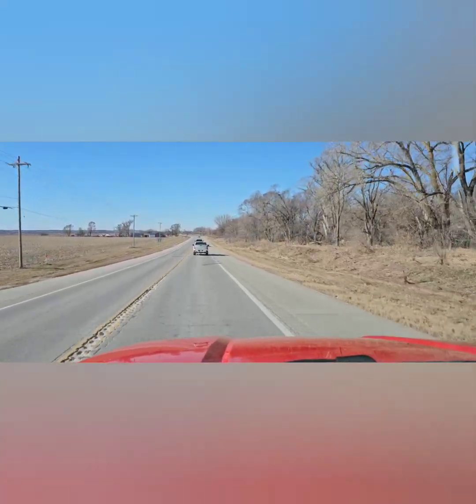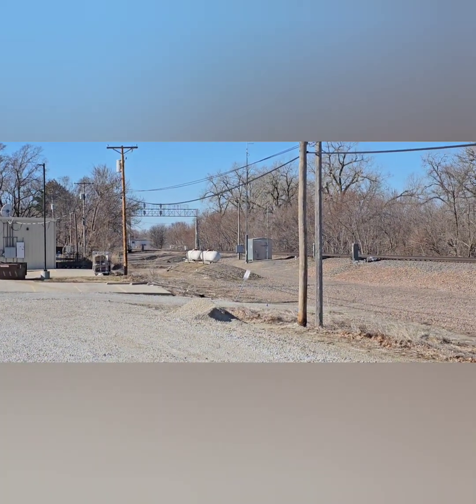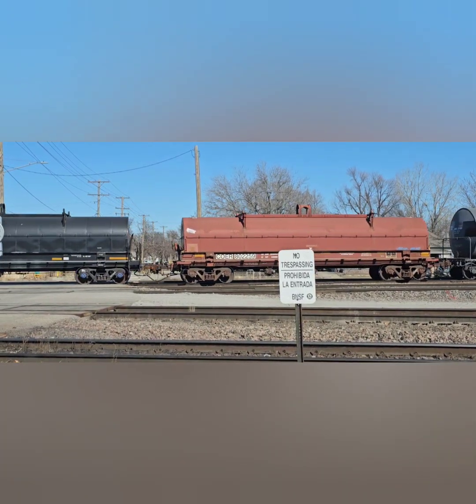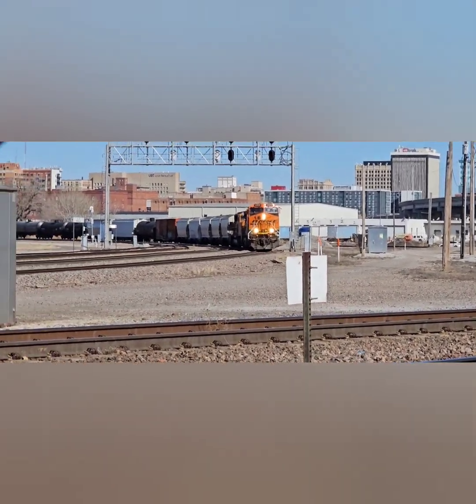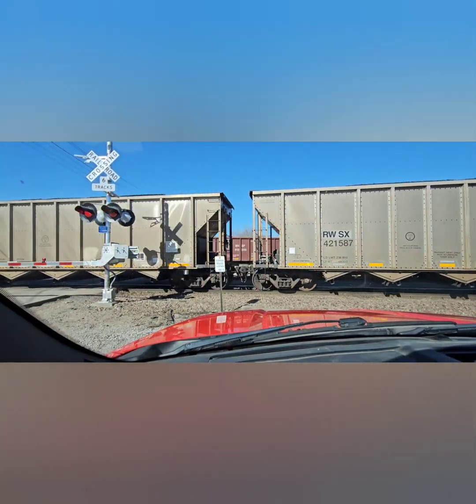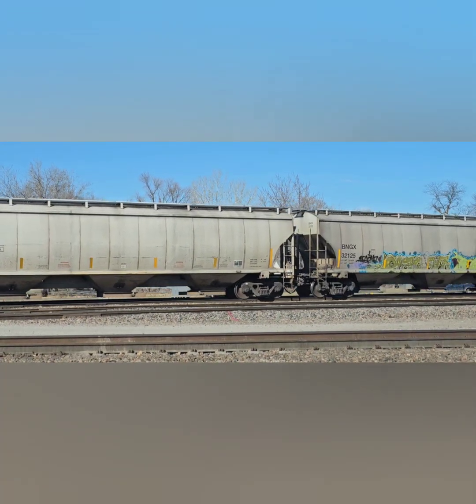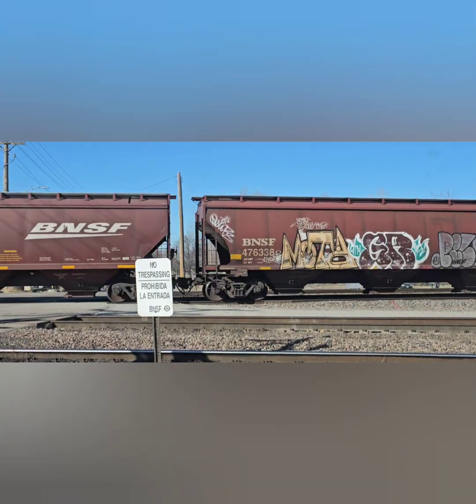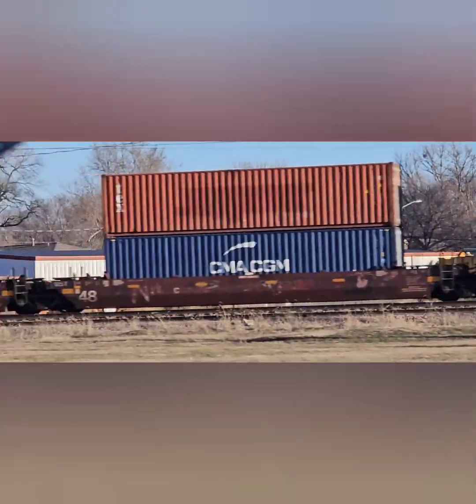Ashland, Lincoln,Seward, and Council Bluffs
Started this Railfanning Adventure in Ashland NE. Moving along BNSF Creston Sub to CP Hall Lincoln. Swung west to Seward where the West bound traffic splits. 1 rail goes towards Grand Island, the other towards Columbus NE. Came back to CP LIncoln. Then upon hearing about some interesting heritage units in CB headed there. Heritage units and some great fallen flag cars are in this video..